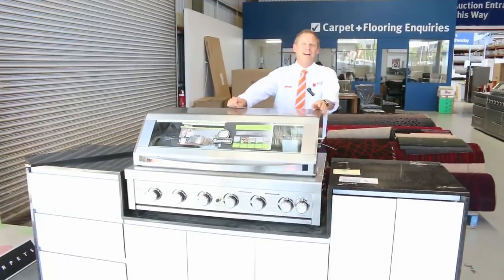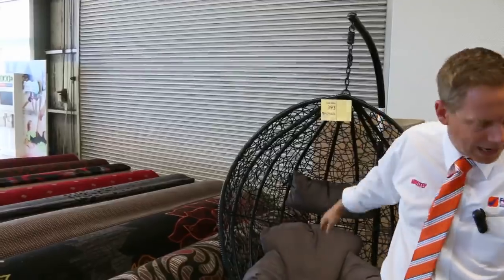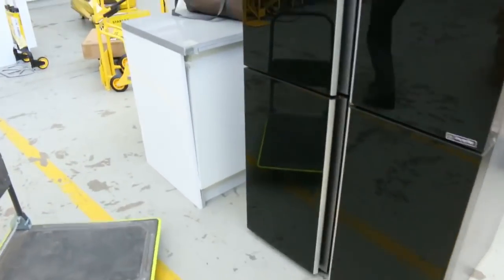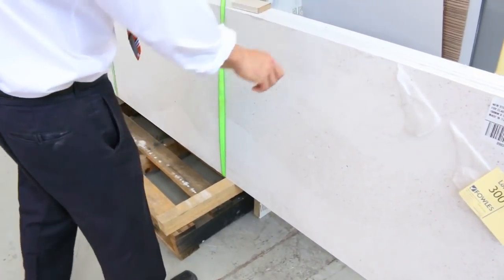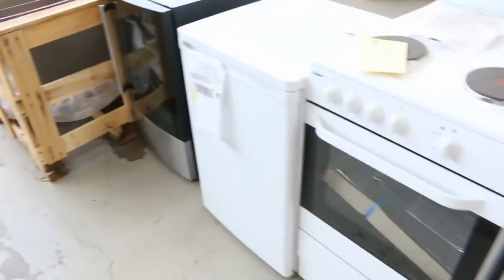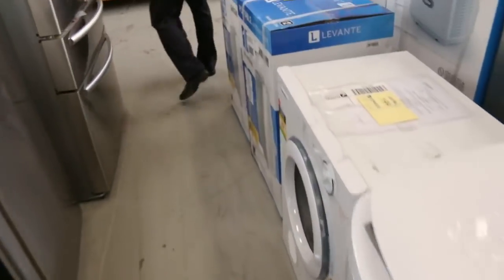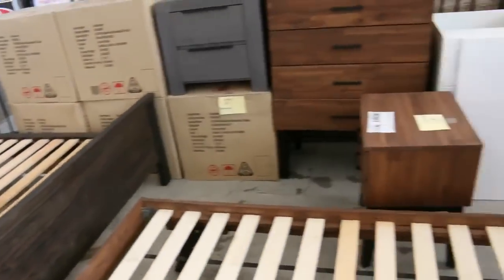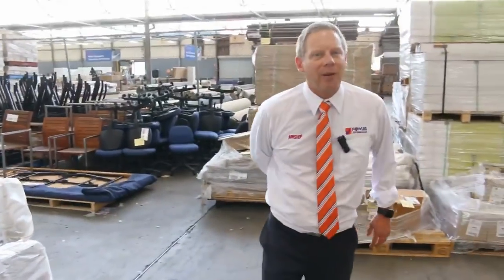Home Renovators Auction 14 Feb